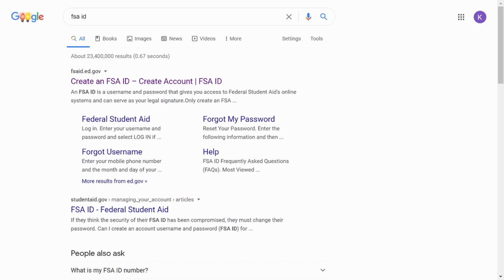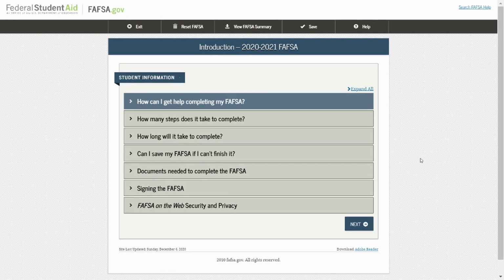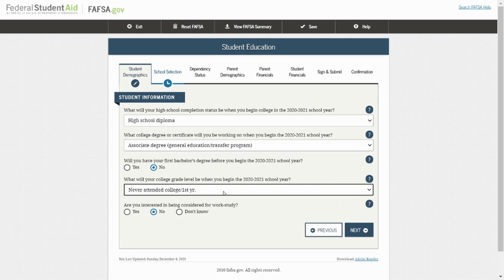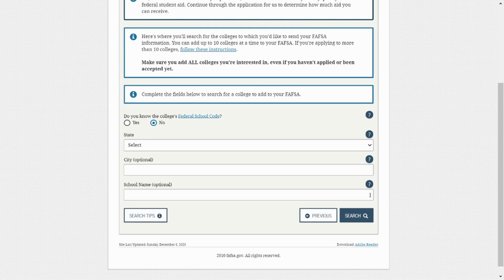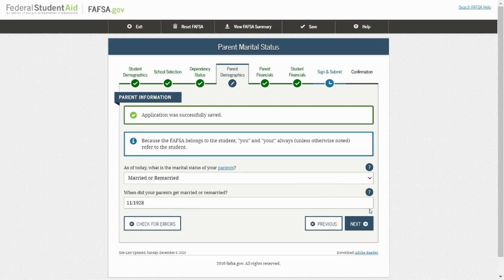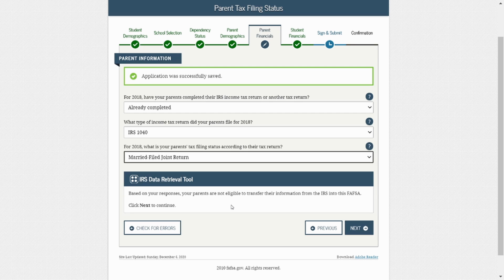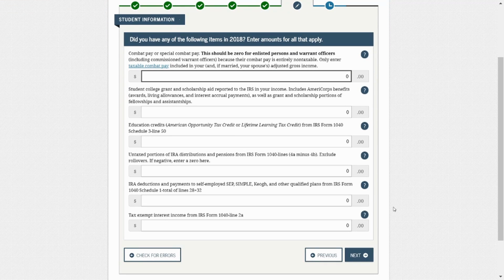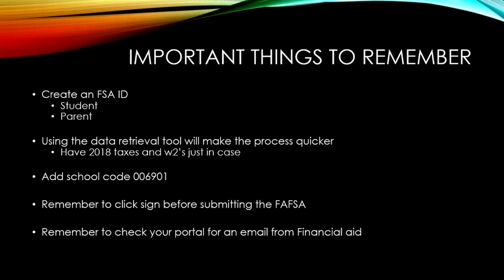FAFSA 2020-2021 Tutorial